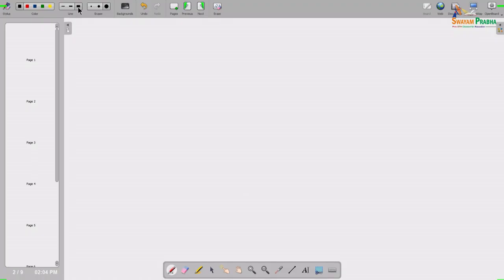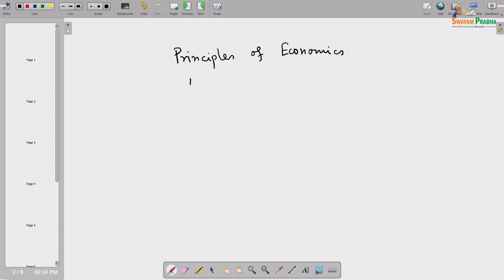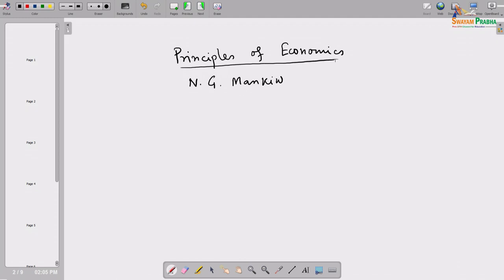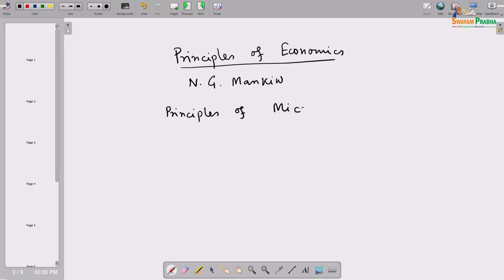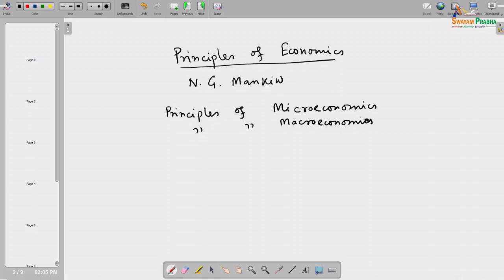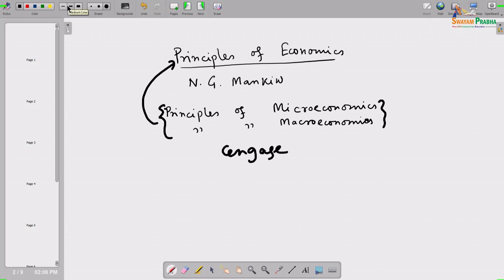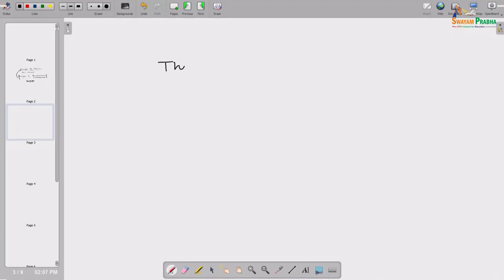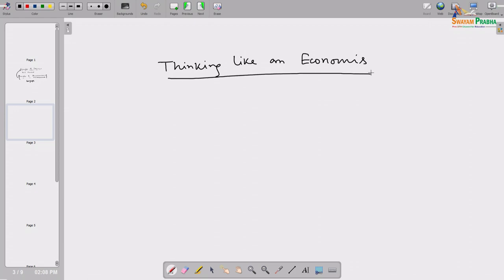Introducing Economics as Science